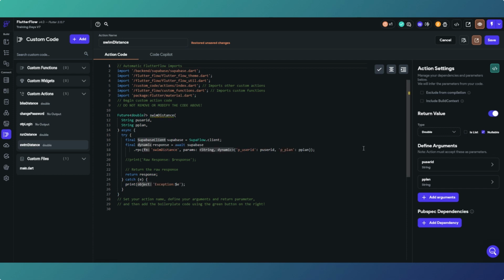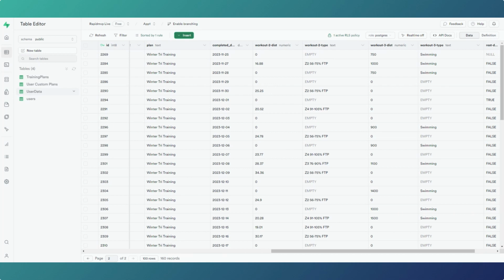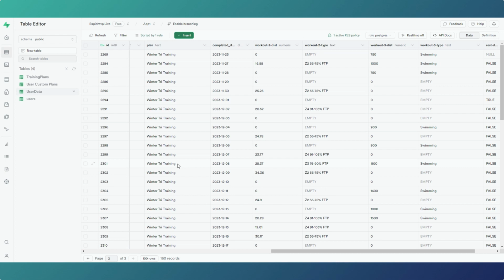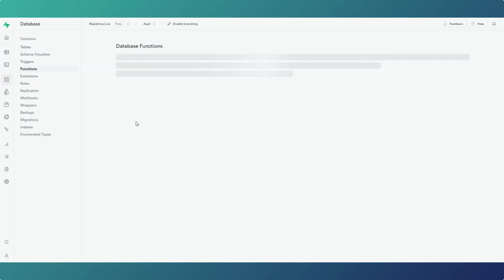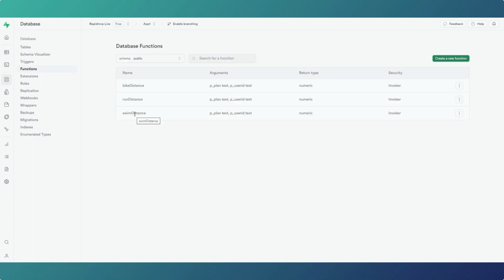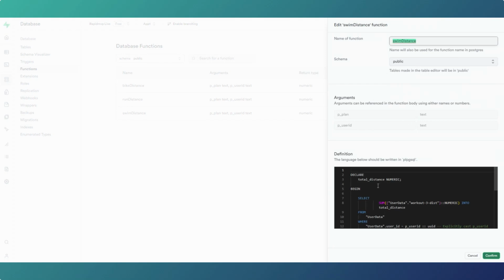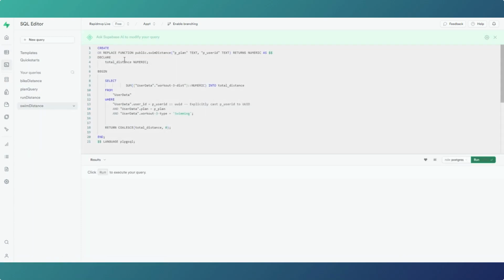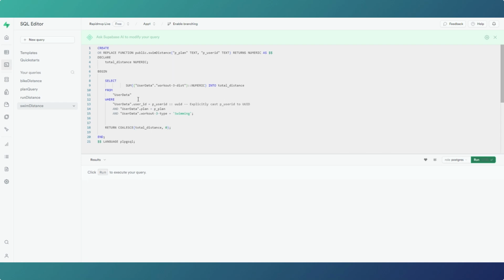How to sum the values of a Supabase column in Flutterflow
Learning how to sum the values of a Supabase column in your Flutterflow app will allow you to manipulate data and display it however you need in your apps.

This beginner level Flutterflow tutorial will show you one of the methods where calculating the sum of values can be achieved by using custom actions in Flutterflow and Postgresql functions in Supabase.